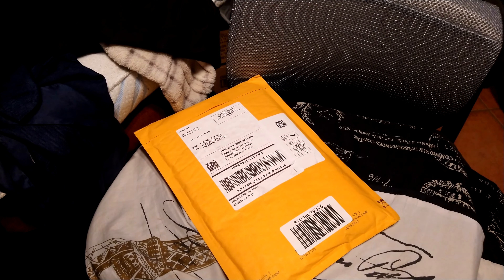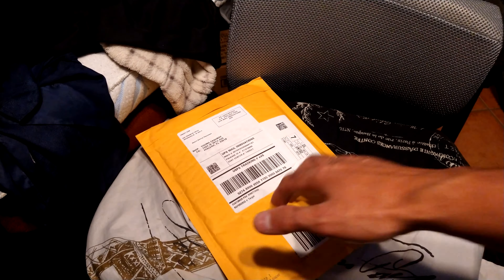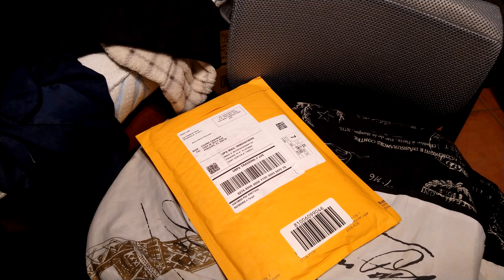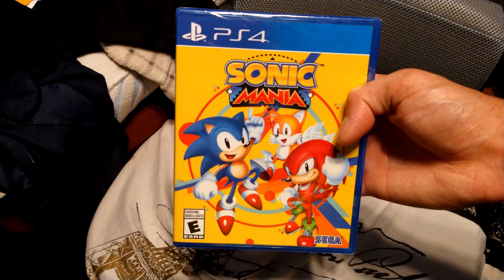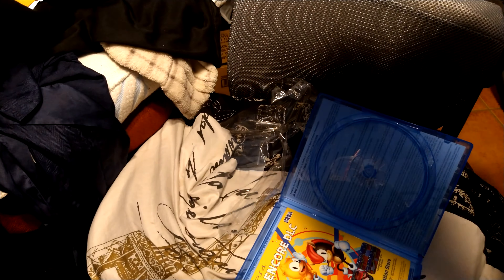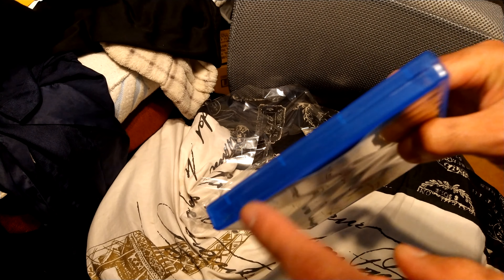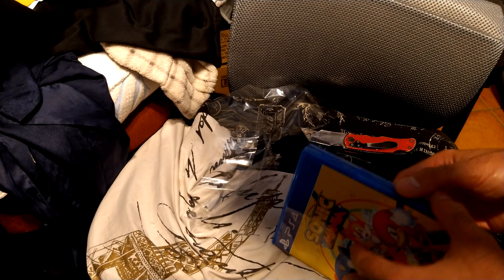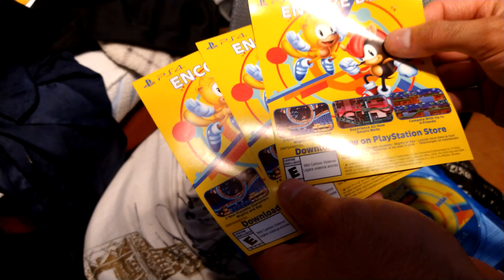The Unboxing Of Sonic Mania For PS4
Here is were you can buy the game

Sonic Mania is a 2017 platform game published by Sega for Nintendo Switch, PlayStation 4, Xbox One, and Windows. Produced in commemoration of the Sonic the Hedgehog series' 25th anniversary, Sonic Mania homages the original Sega Genesis Sonic games, featuring speedy side-scrolling gameplay. Several described it as one of the best Sonic games and one of the best games of 2017. Within a year, it had sold over one million copies worldwide across all platforms. Sonic Mania Plus, an enhanced version with additional content, was released in July 2018.